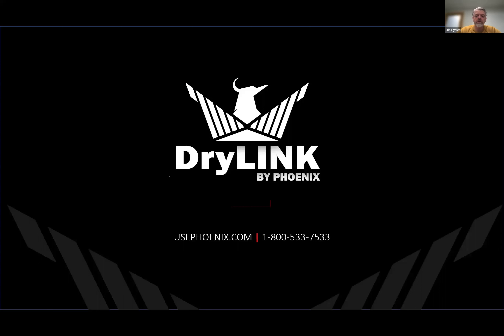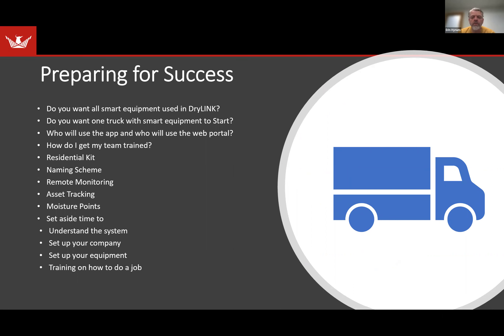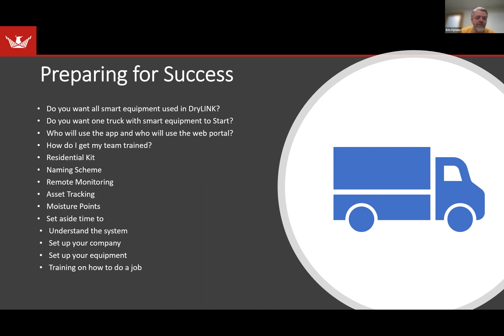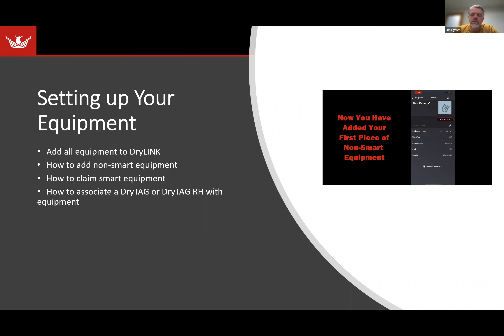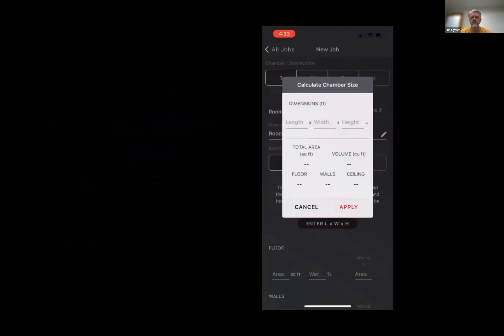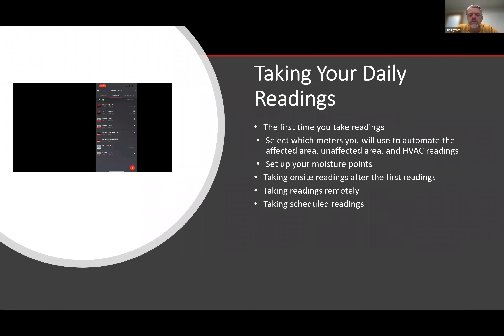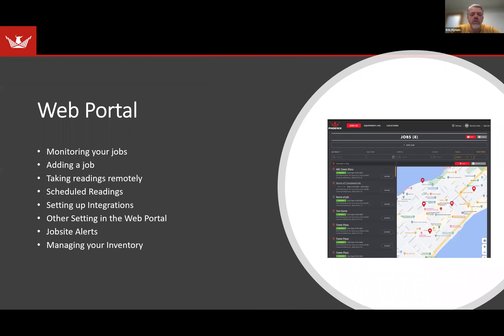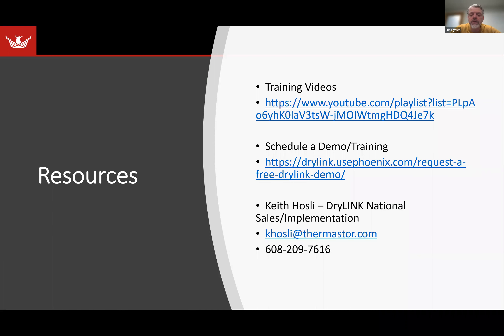Getting Your Company Up and Running in Phoenix DryLINK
In this webinar, Erin Hynum will cover the following:

- Setting up your company
- Adding your equipment to DryLINK
- How to set up a job
- How to take your daily readings
- How to use the drying report